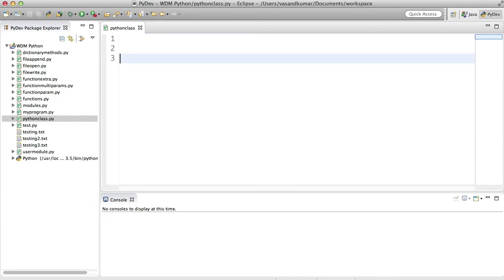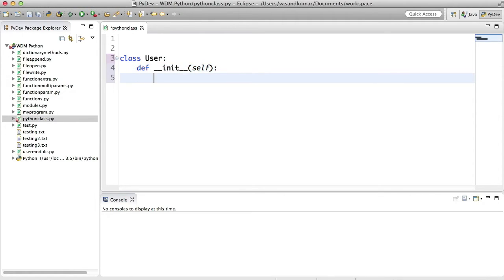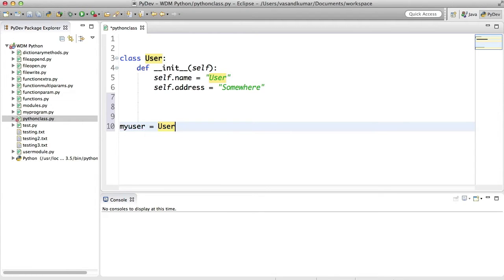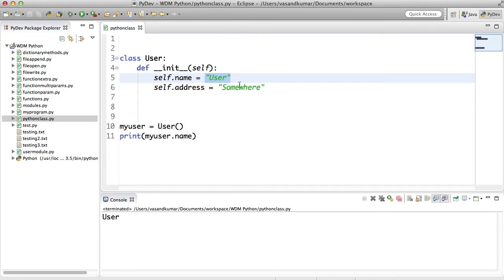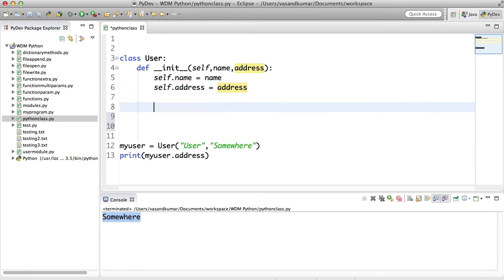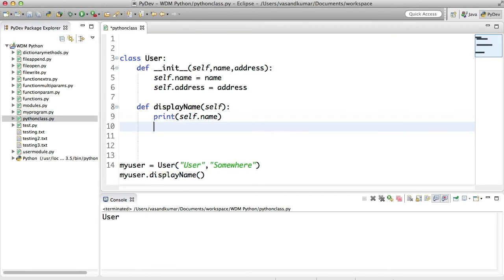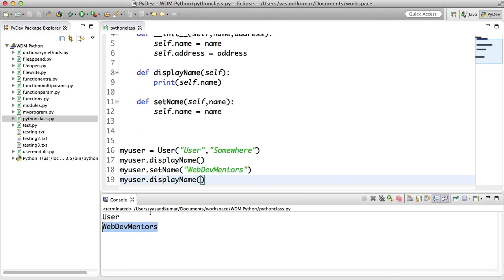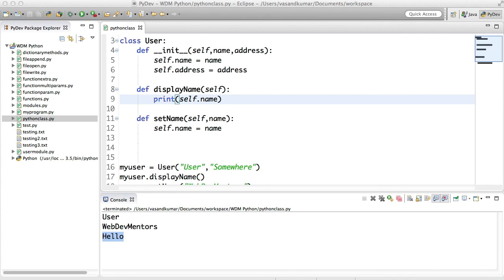Class in Python - Object Oriented Programming [HD 1080p]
Class in Python:
Python being a Object Oriented Programming Language can have classes which can be used to create objects.

In this video the class in python is covered with initialising a class and defining methods which can be called using an object of that class.